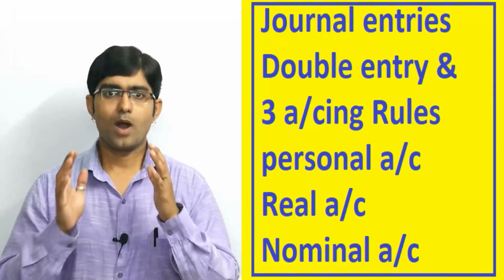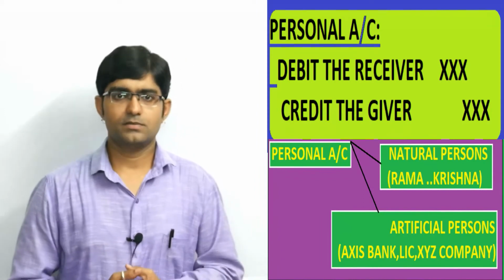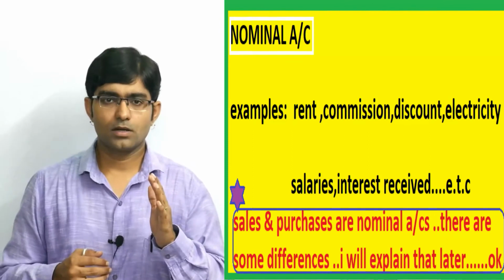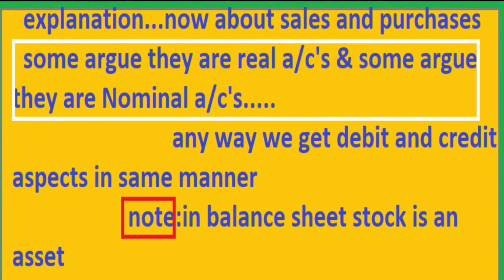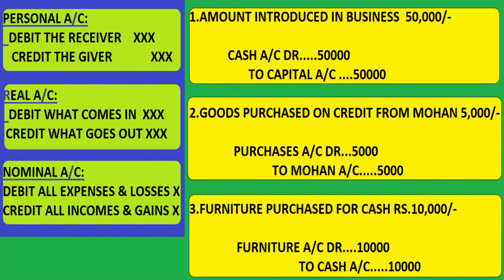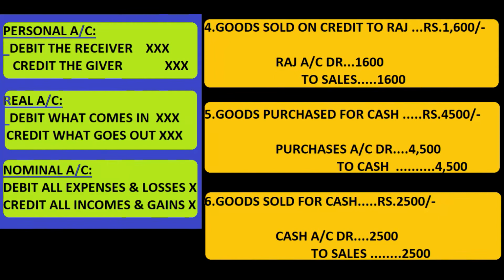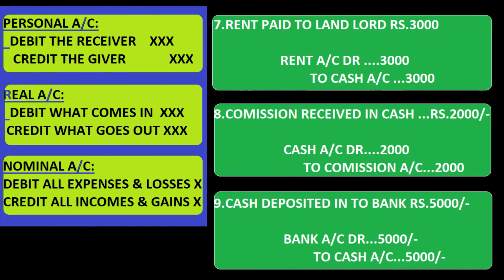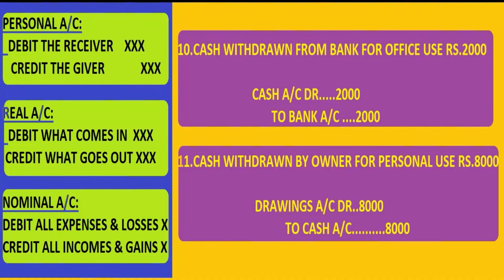GOLDEN RULES OF ACCOUNTING &JOURNAL ENTRIES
PERSONAL ,REAL,NOMINAL ACCOUNT RULES
FOR CLASS XI STUDENTS
THESE RULES ARE IMPORTANT FOR WRITING JOURNAL ENTRIES